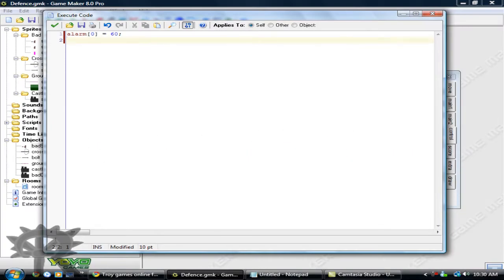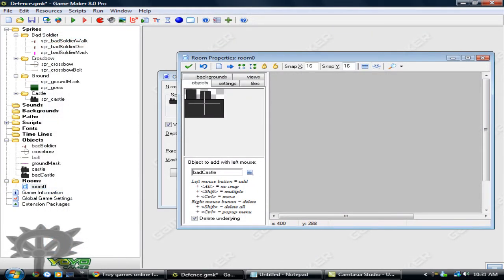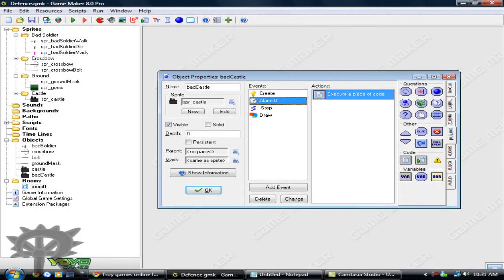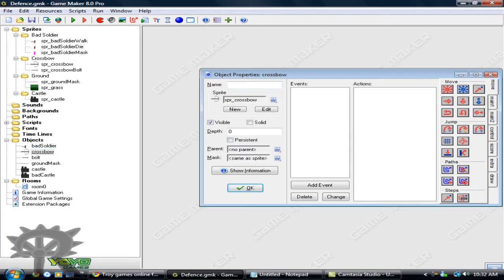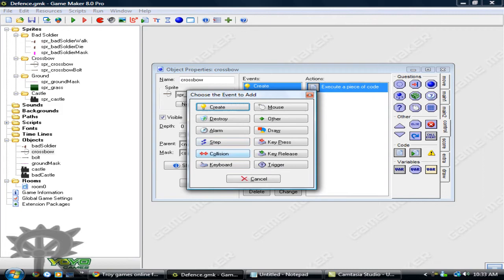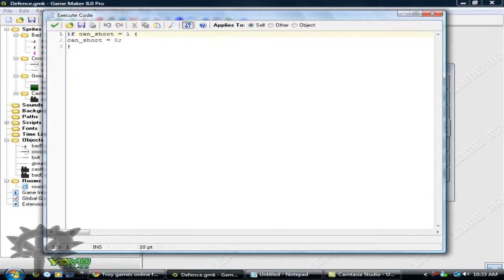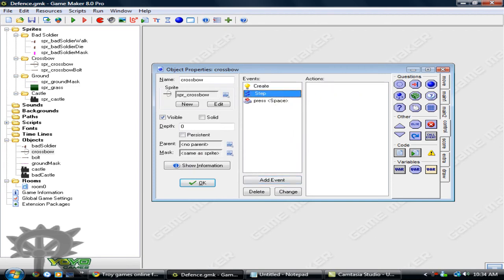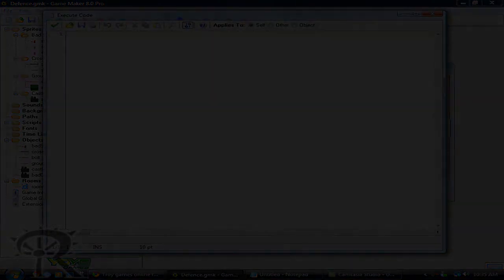[Game Maker 8 Tutorial] 001-Defense Game Part 5/10